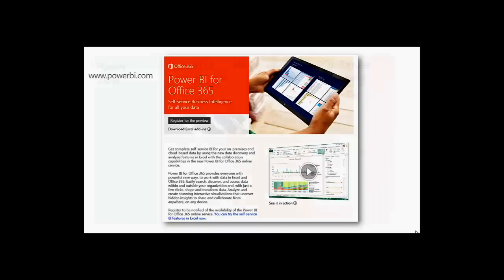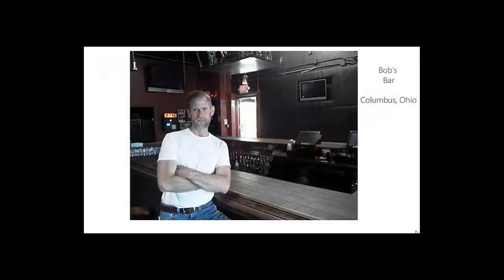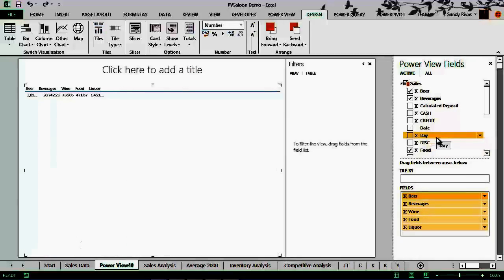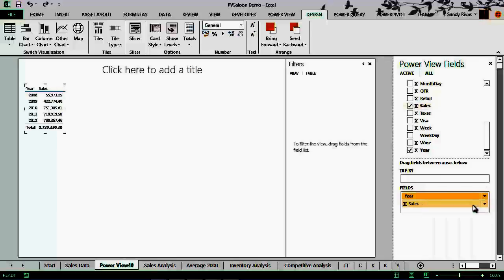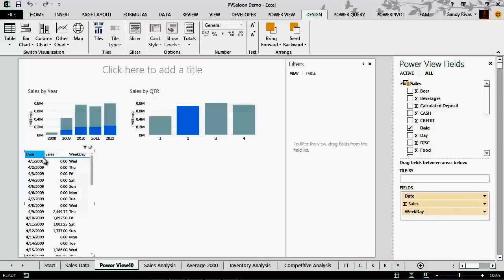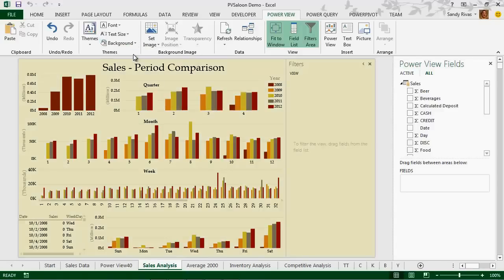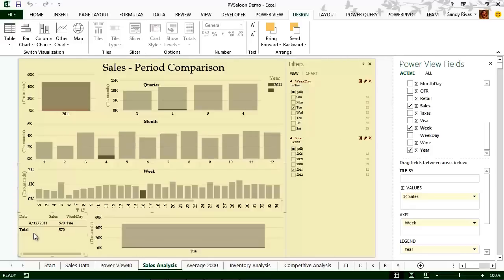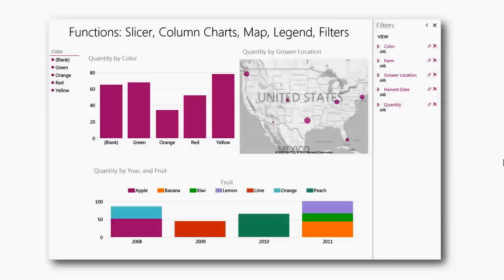Power View with Real Data from the Real World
Power View is a great way to visualize and explore data.  This video shows a real business who used Power View to visualize and better understand their data, resulting in a dramatic impact to their business decisions.  This is the first in a series of videos about this business and various ways they've used Power BI components (Power View, Power Pivot, Power Query, Power Map).